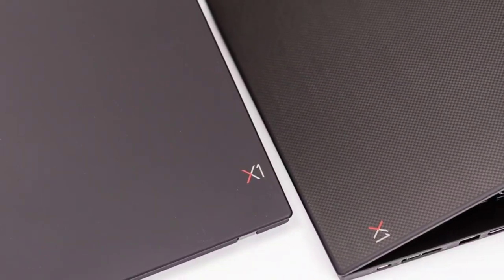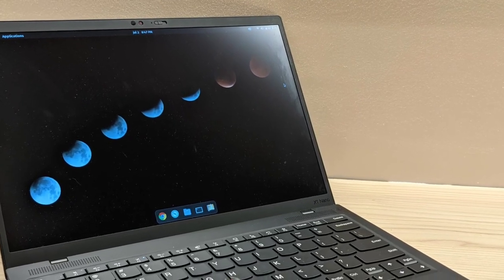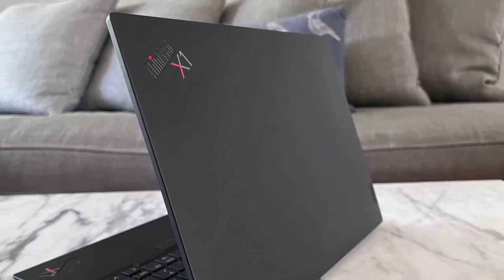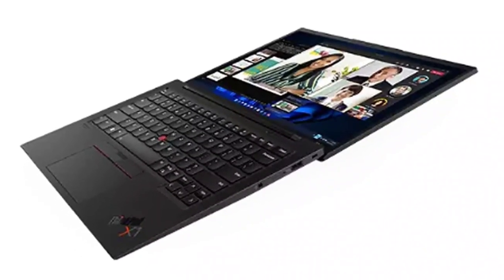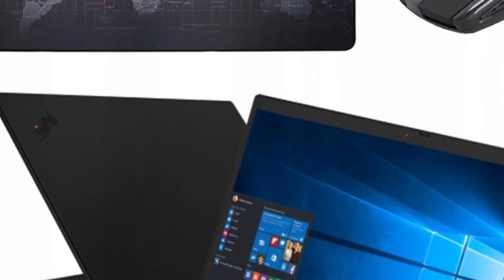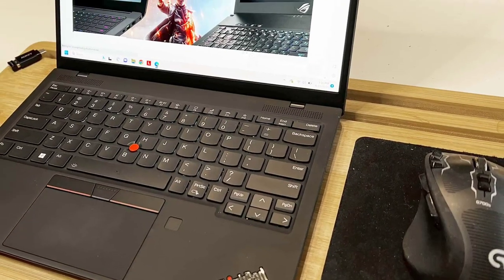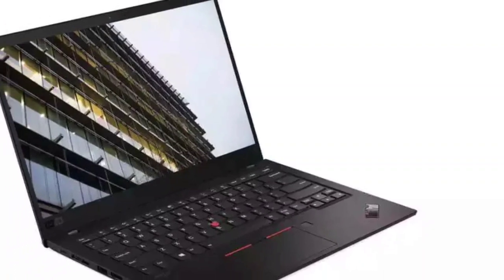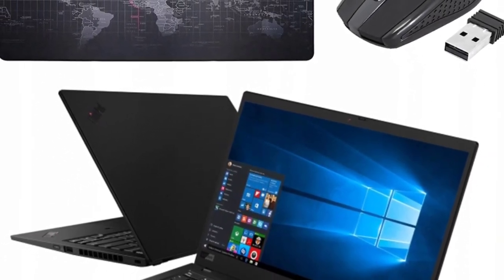Lenovo ThinkPad X1 Carbon Gen 11